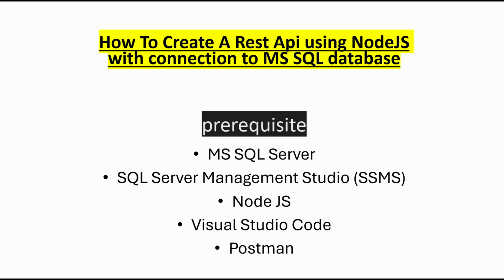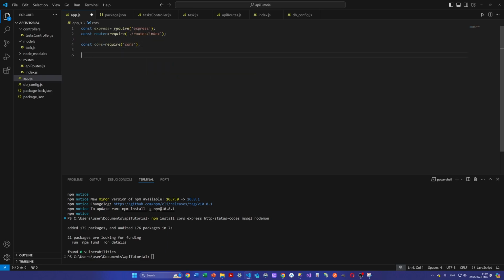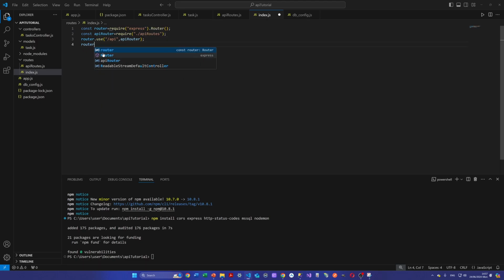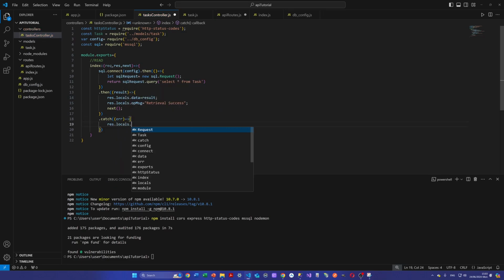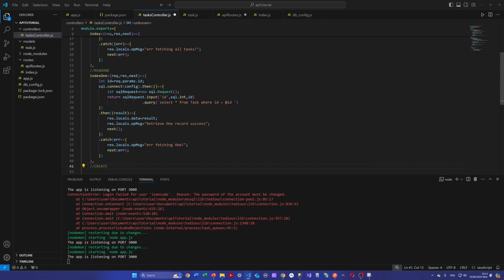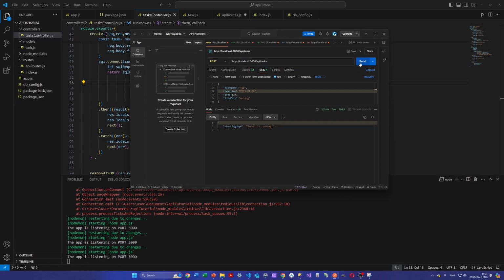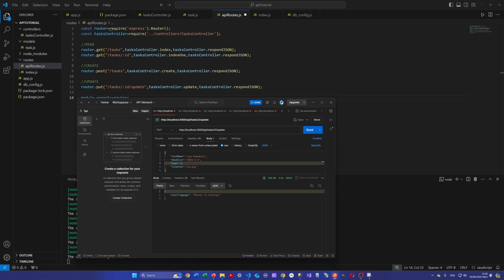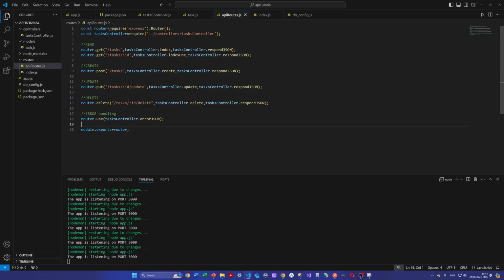How to create Rest API with CRUD functionality using NodeJS with connection to Microsoft SQL Server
This tutorial will demonstrate how to create a rest API that support Create, Read, Update and Delete using NodeJS with connection to Microsoft SQL Server.